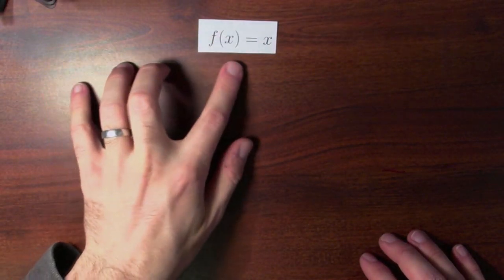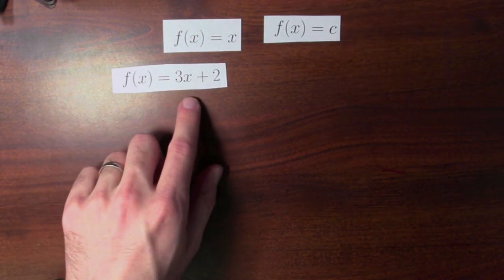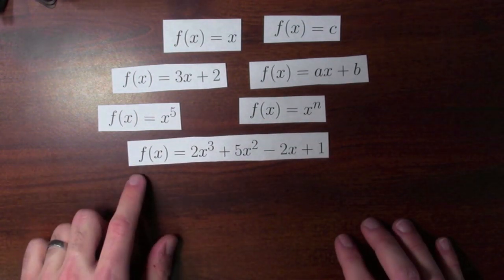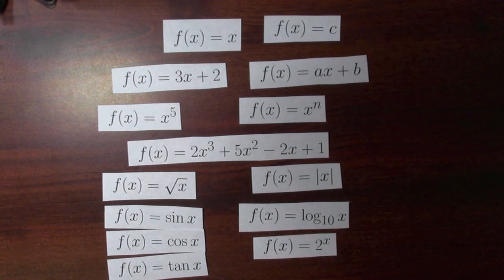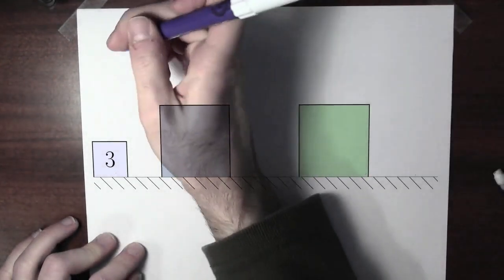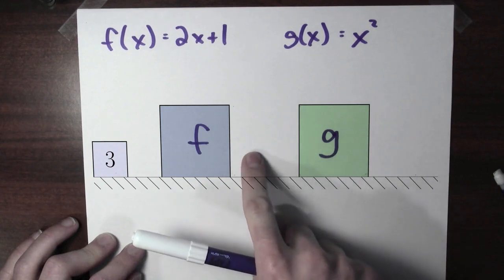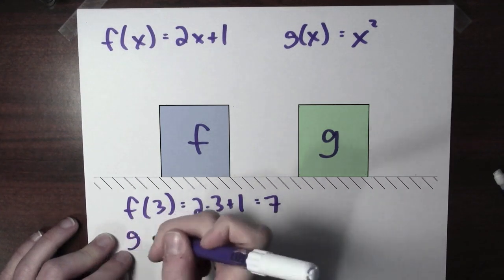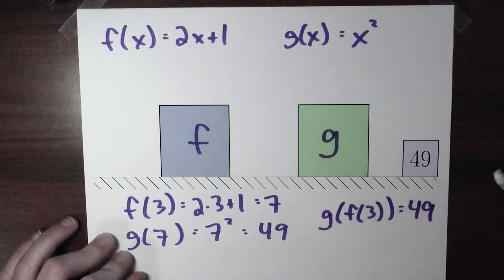How can more functions be made? - Week 1 - Lecture 3 - Mooculus